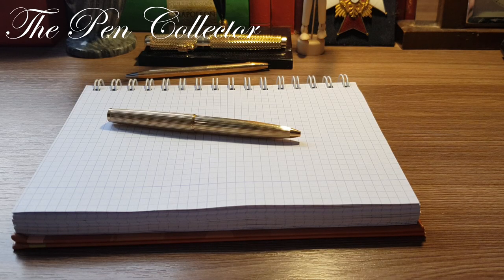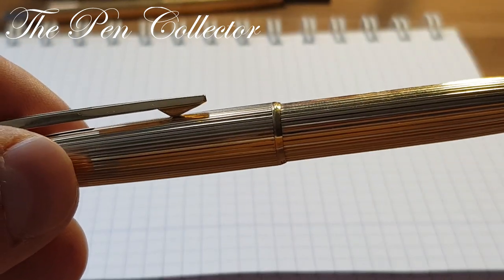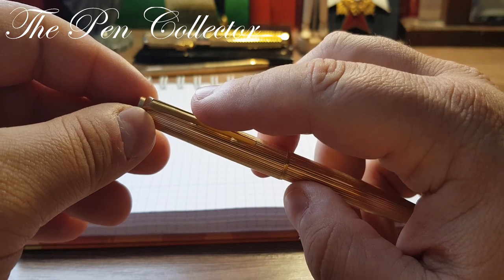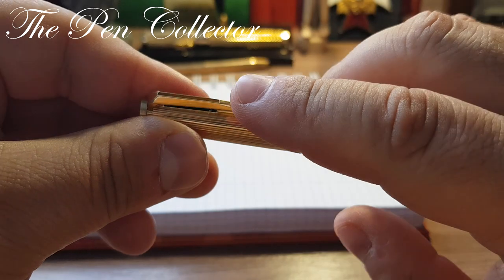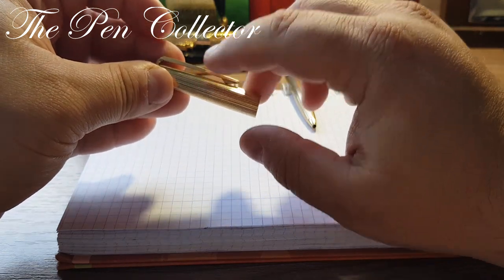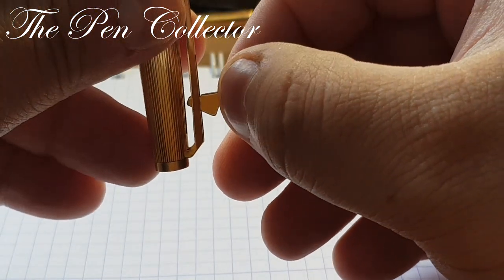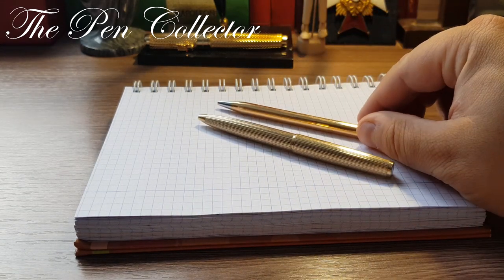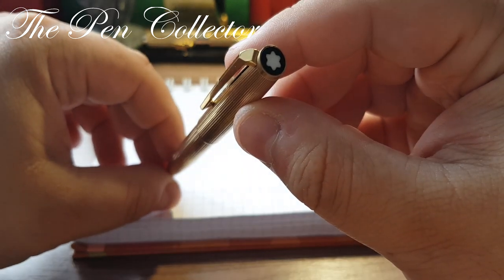MONTBLANC 1846 Ballpoint Pen Review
This is my review of a classic elegant ballpoint pen from the 1970s, the Montblanc 1846. This example needs some work because the lever filling special mechanism is broken.